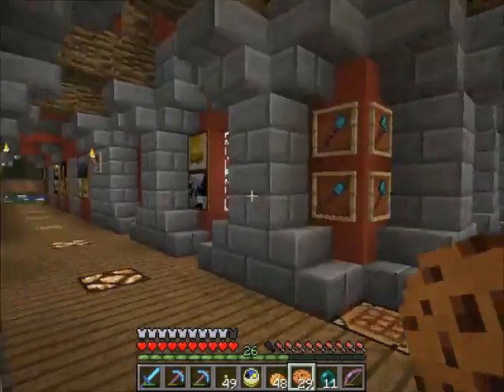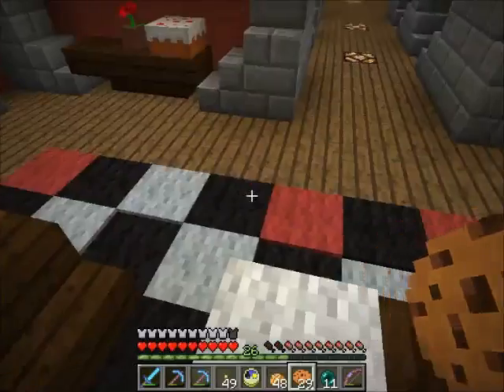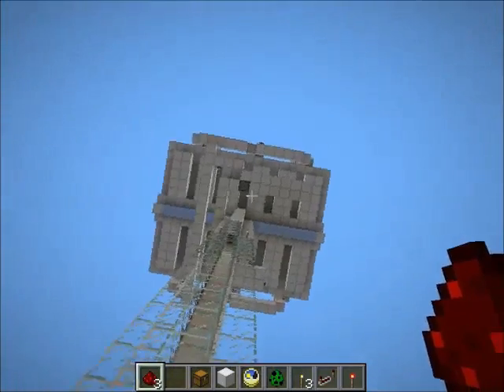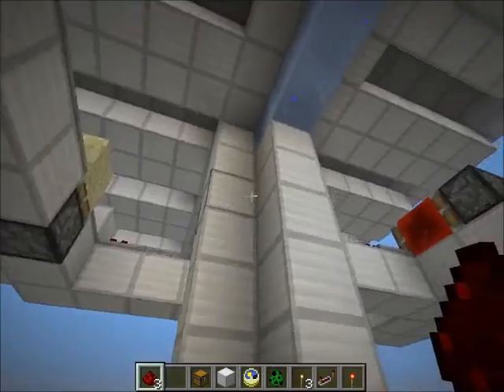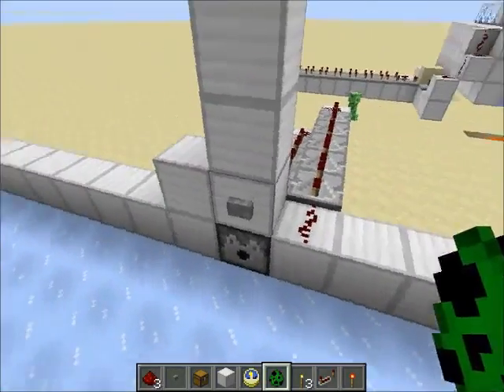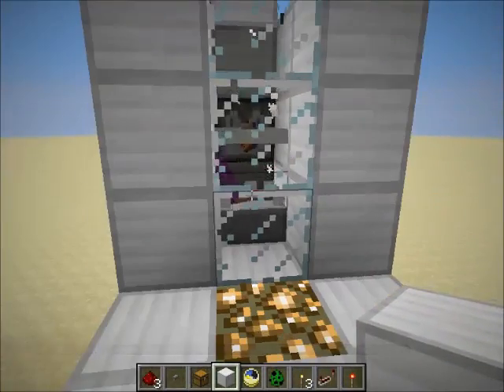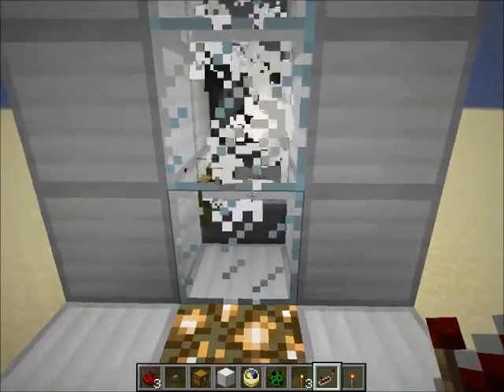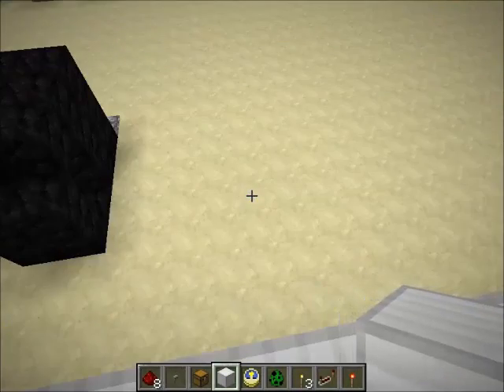The Asylum Server :: Episode 13 (reupload) :: Mob Tower Redesign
Note to self: preview my crummy vids before uploading. :P

Anyway, I finally tear down the old mob tower and try to explain what's going to be replacing it.

The design is based on TheSmokingKoala's redesign of Mumbojumbo's sky spawner.
The Asylum is a whitelisted vanilla server run by PointlessSteel and populated with a number of other players with their own channels for you to check out

JLhoman: ?